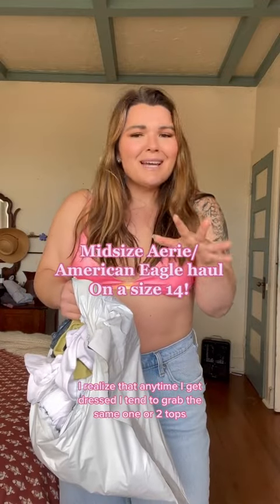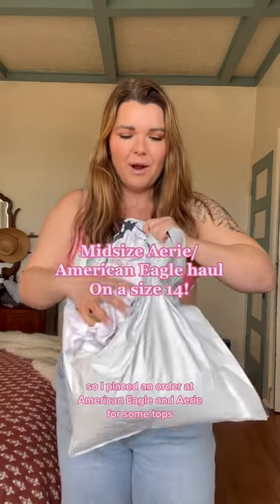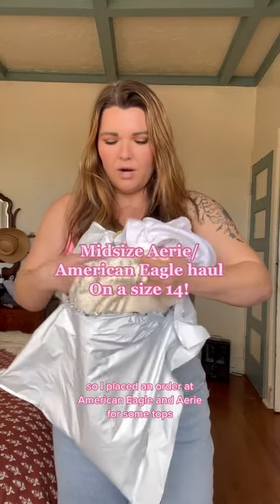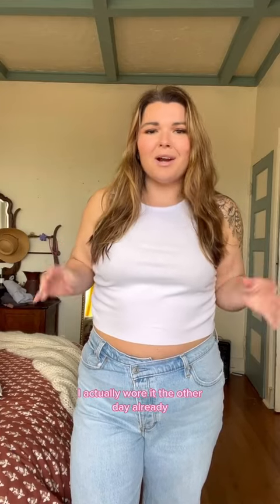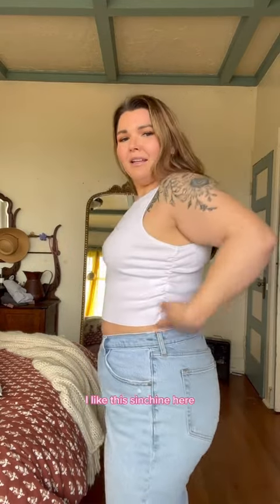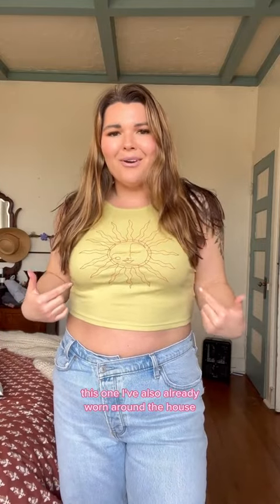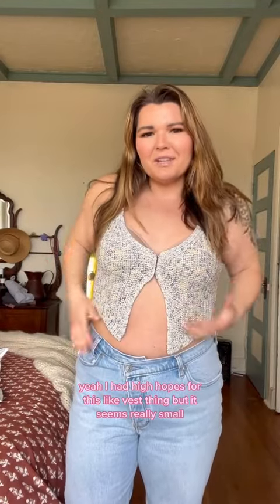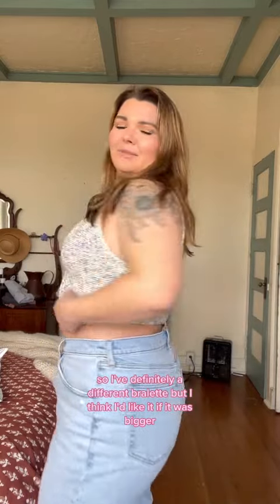American Eagle & Aerie Haul: Midsize Tops Edition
A little top haul from aerie and American eagle! I think American Eagle runs kind of small compared to aerie when it comes to the tops FYI!!